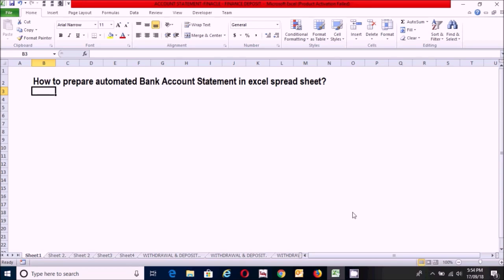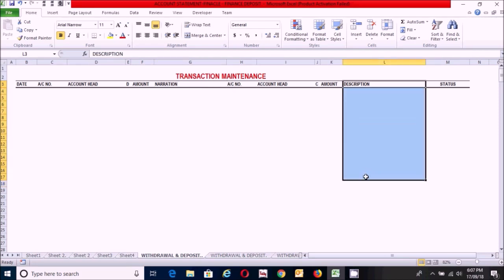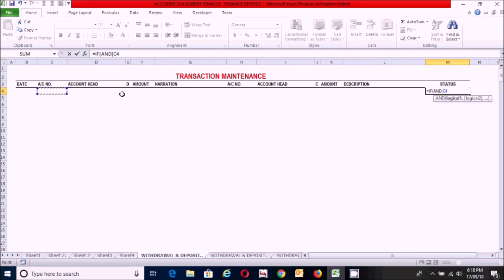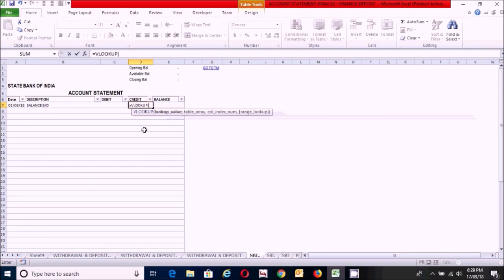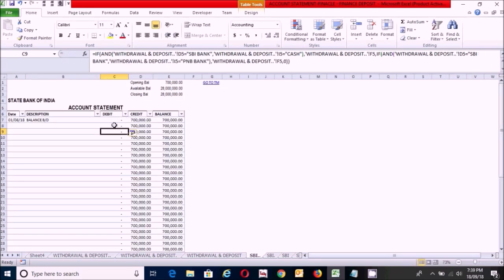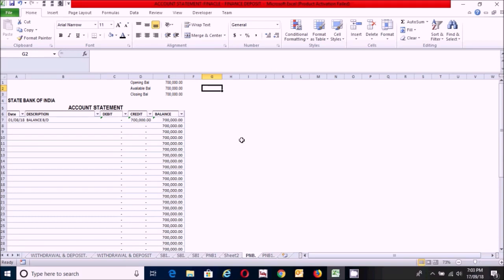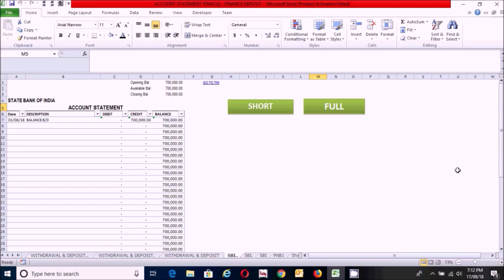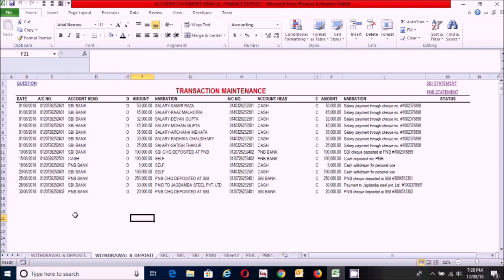How to prepare Automated Bank Account Statement in excel spread sheet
Major L earnings Outcomes
• Preparation of Automated Bank Account Statement

In this video I’ve explained about bank account statement which is a summary of financial transactions which have occurred over a given period of time on a bank account held by a person or business with financial institutions.

For further leanings outcomes:
• Meaning of Bank Account Statement
• Banking Terminologies
• Statement Format
• Relationship between the Ledgers accounts